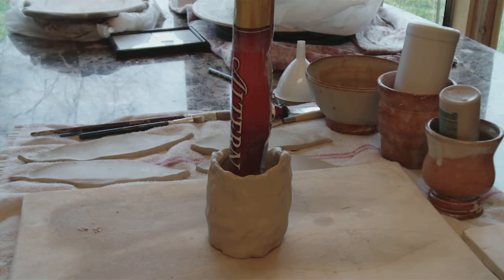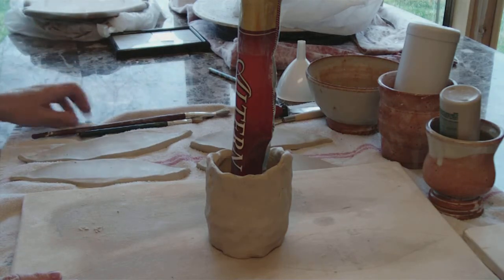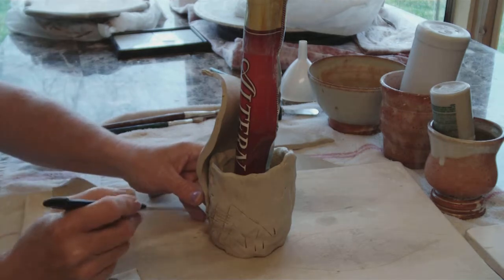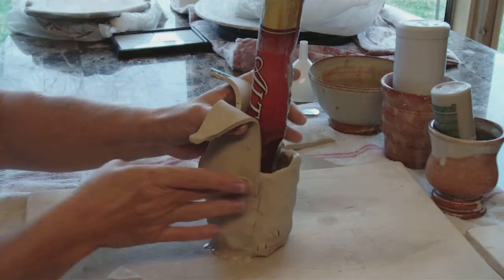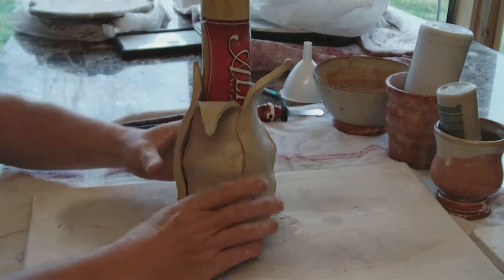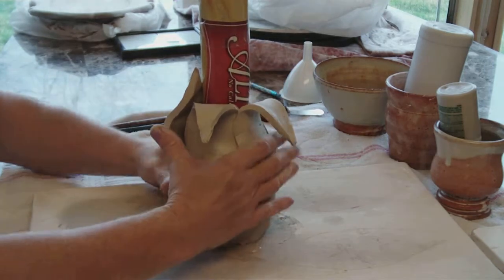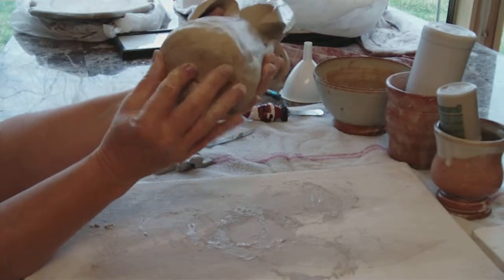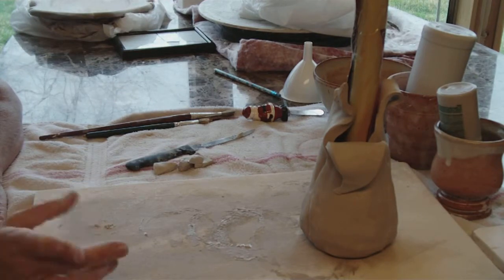LeafVase1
This is the first in a 3 part series.  I will be adding detail to leaves on a small vase.